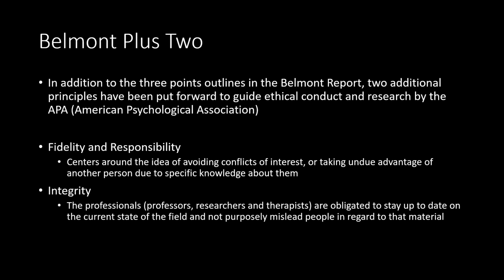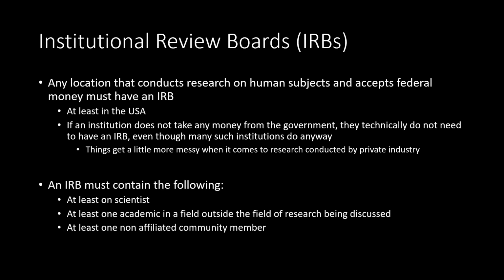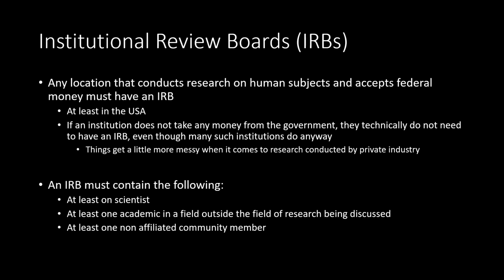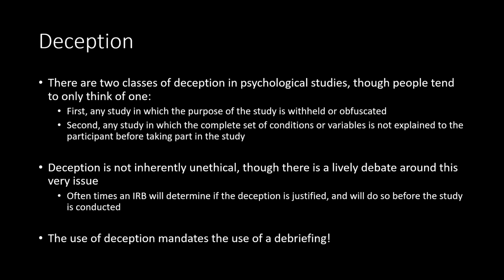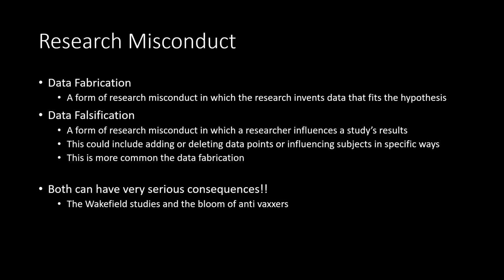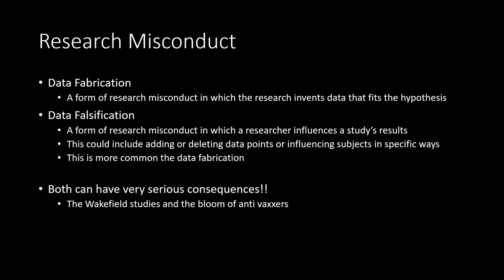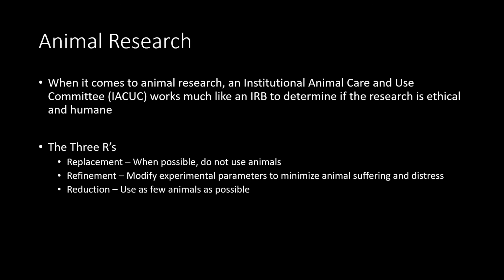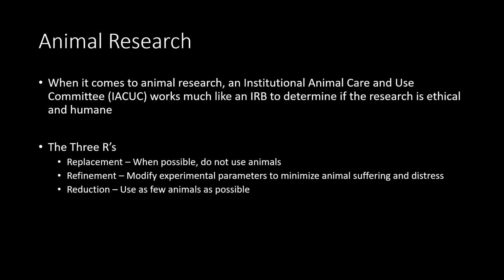Lecture 3.3 - Guidelines for Psychologists